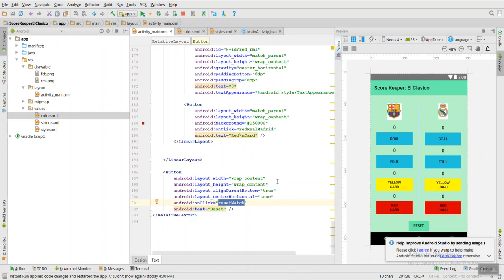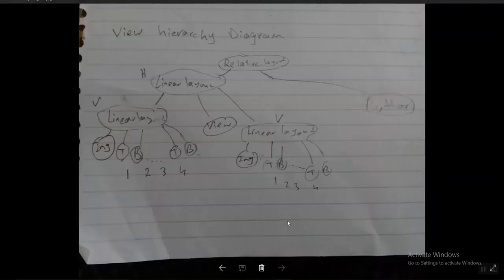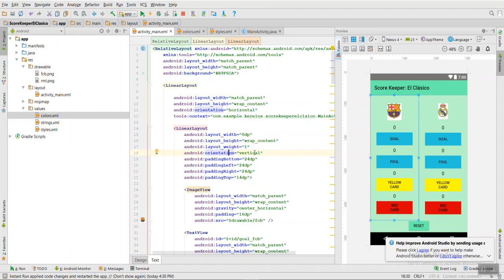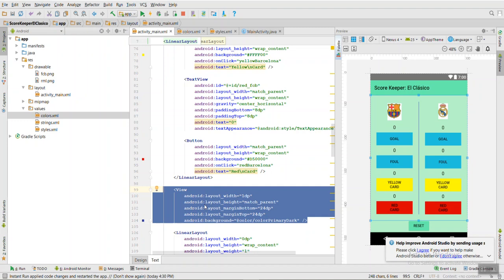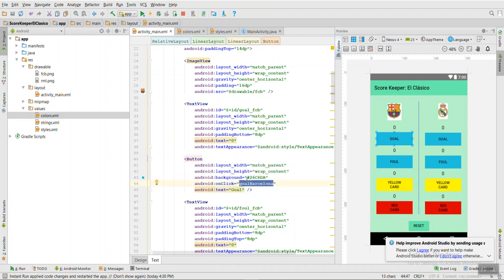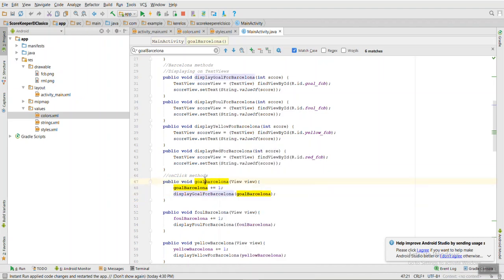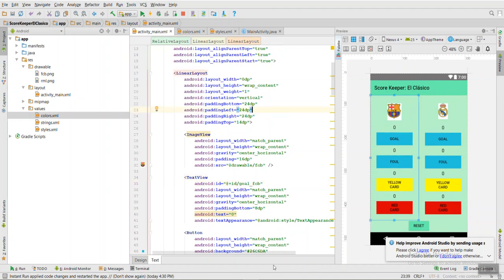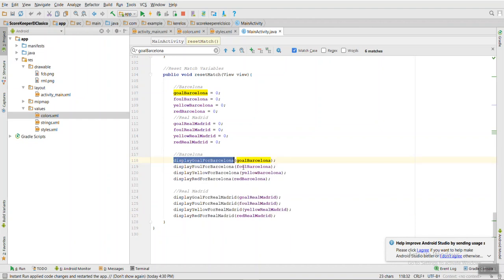Simple Interactive App: "Score Keeper: El Clásico"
This is a single screen app which has an interactive part which is the buttons. This app is made using android studio. It is part of the Google  Developer Challenge in Udacity.